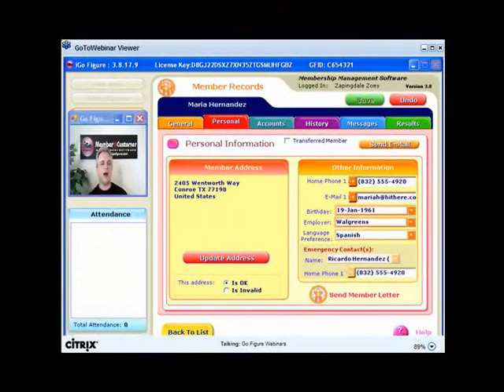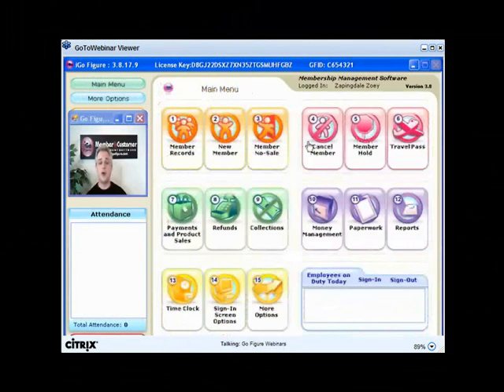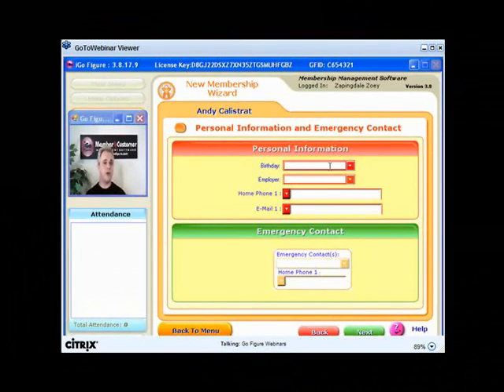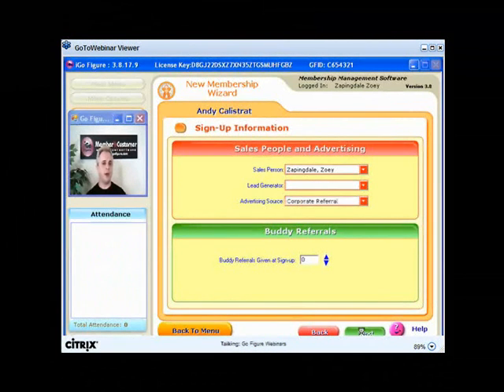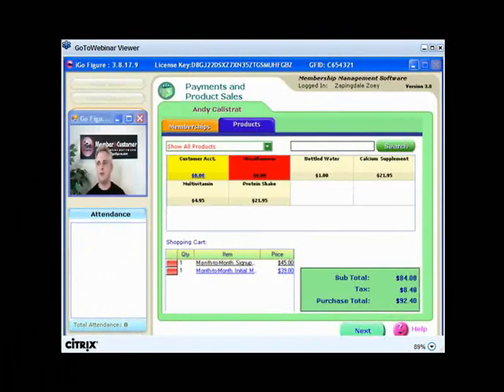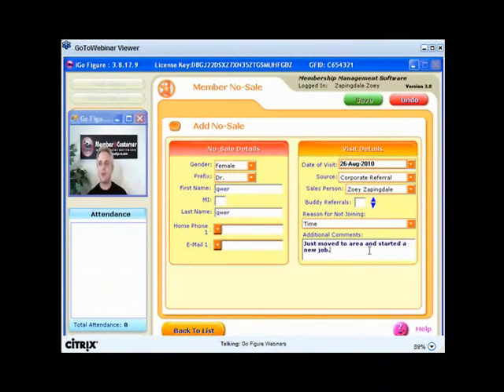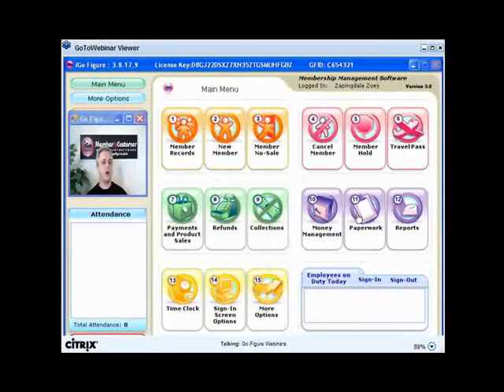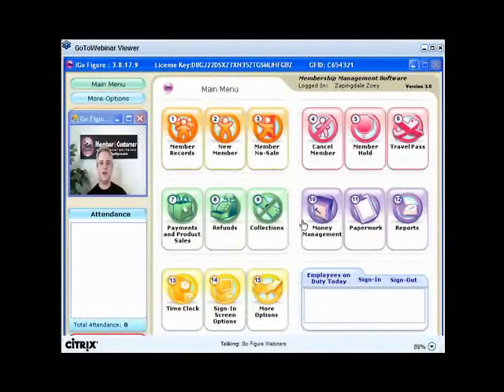iCamp 08-26-10 - Back to Basics - Part 1 of 2.wmv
Complete A to Z "Day in the Life of a Club using iGo Figure" review of the software.  Part 1 of 2.